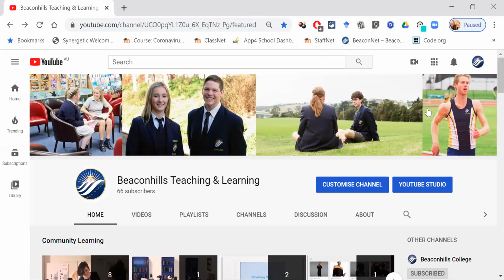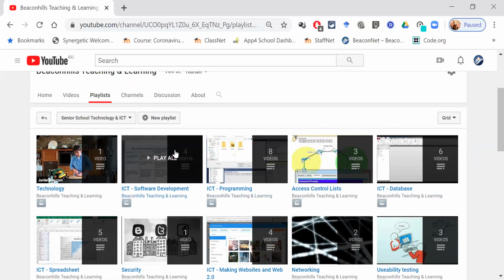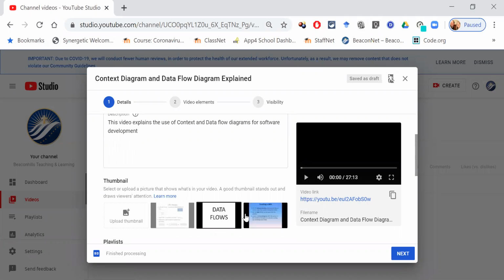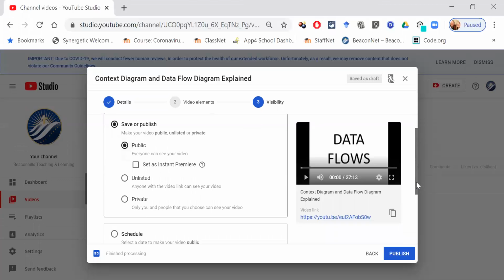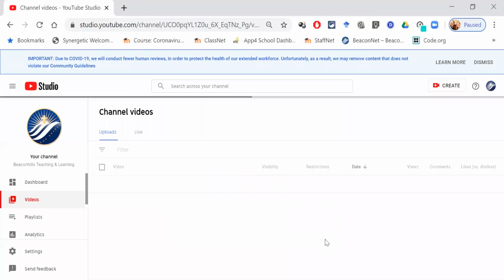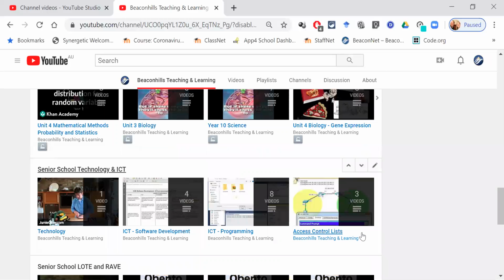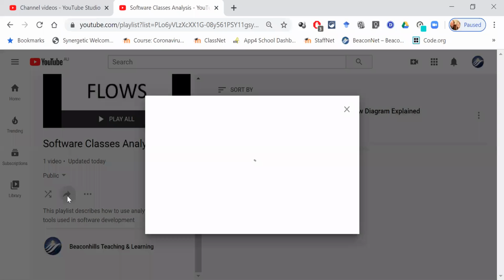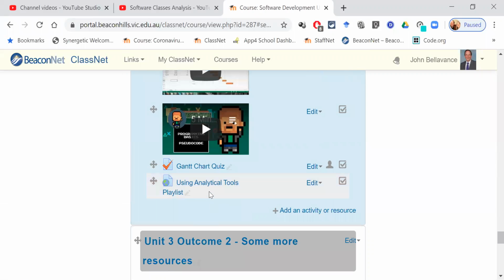Adding a video to a YouTube Playlist and sharing the playlist on ClassNet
Dr John Bellavance